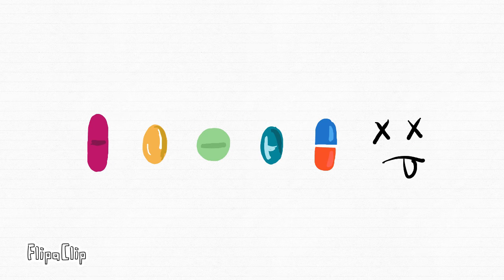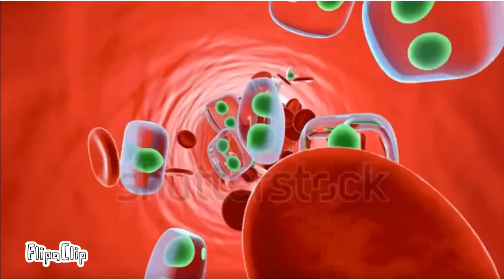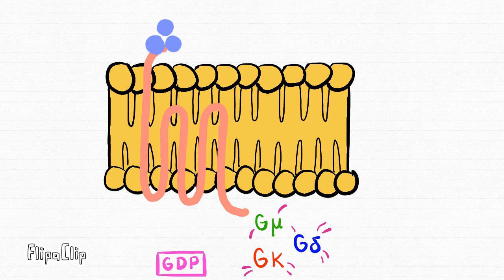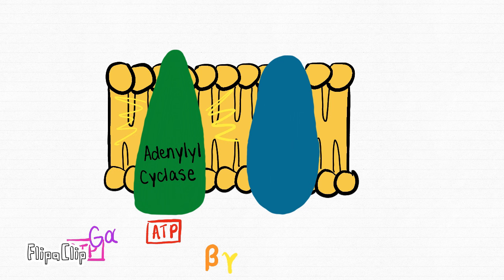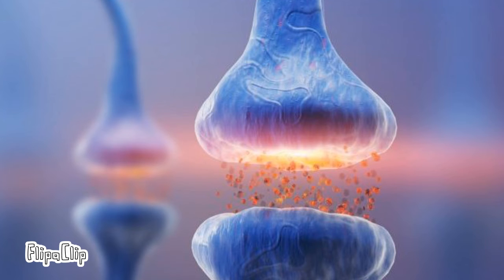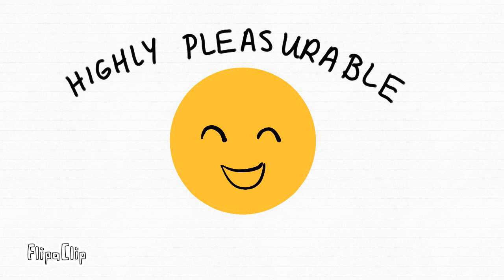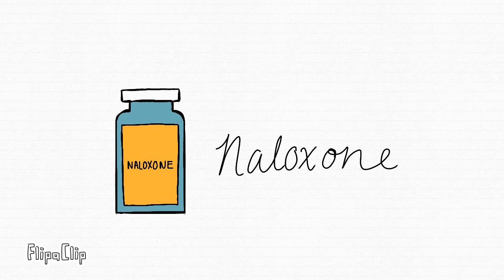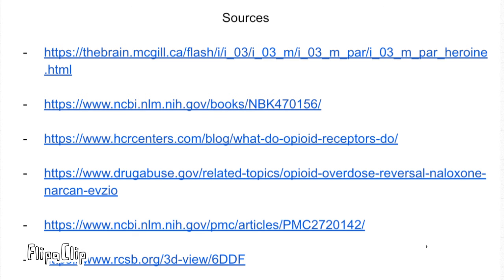Opioid Crisis - Ania Kelegama & Maya Neeranjun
AP Biology Cell Communication Project